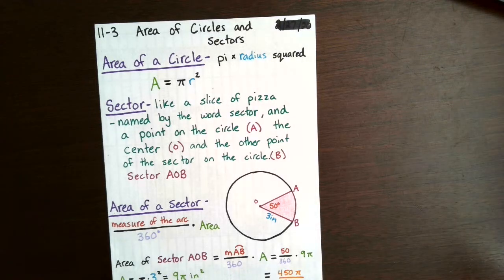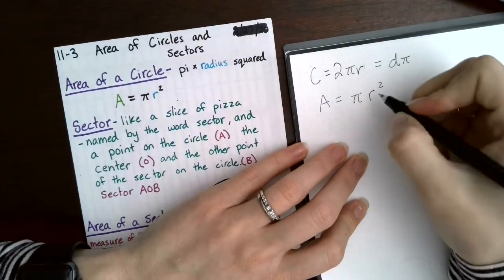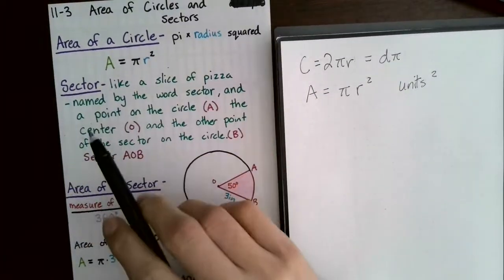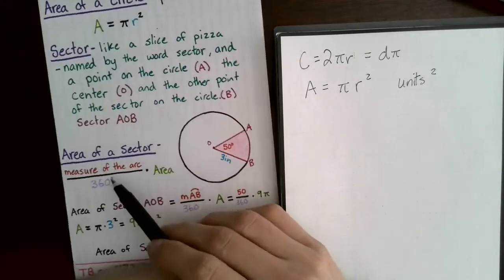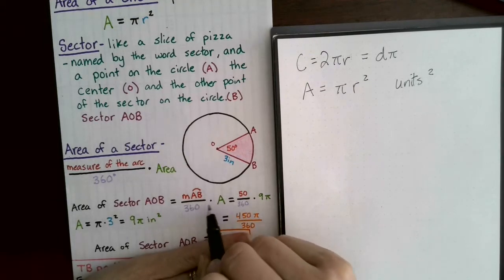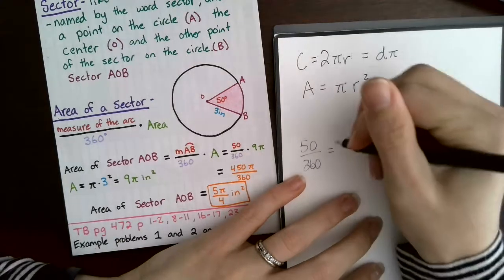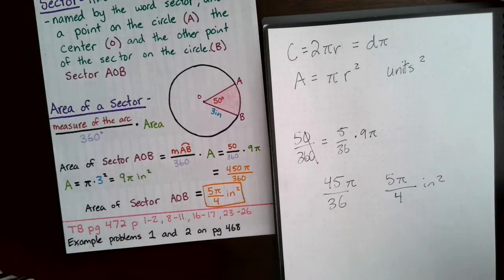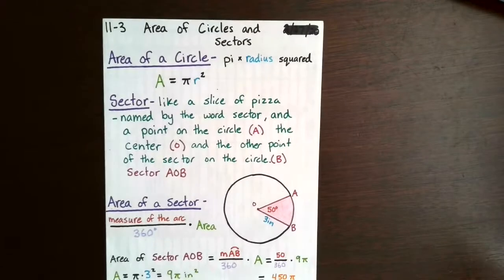11-3 Area of Circles and Sectors